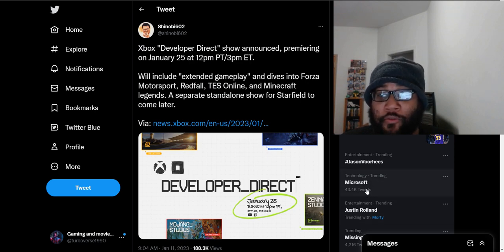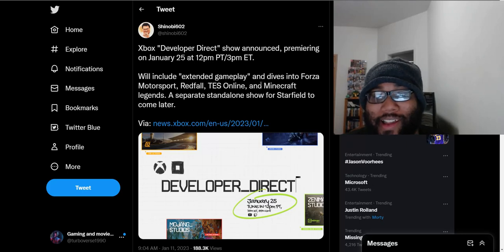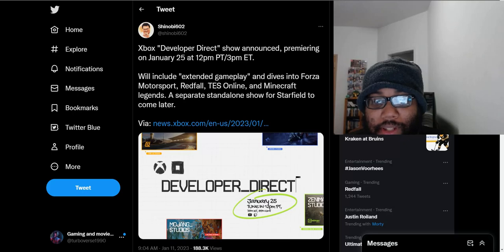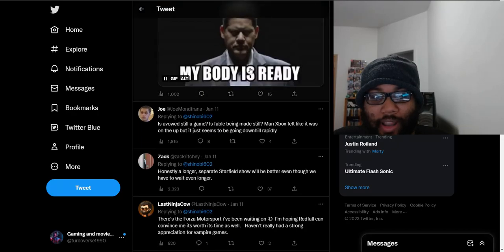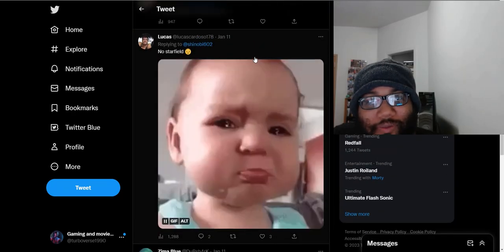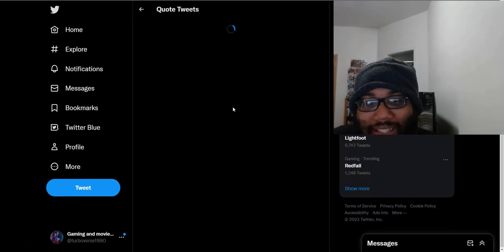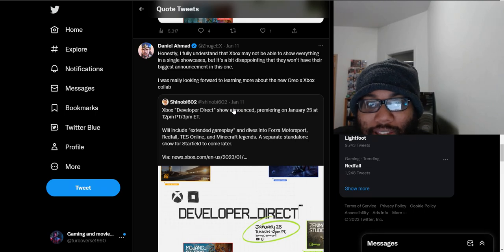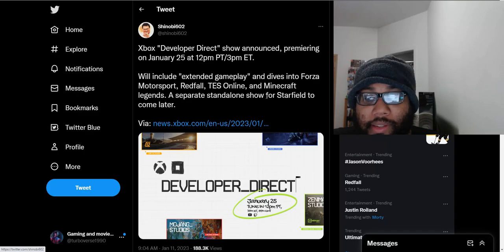Xbox has announced a Developer Direct for their major exclusives and "fans" still aren't happy